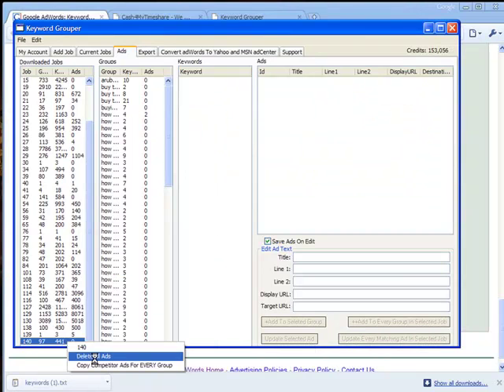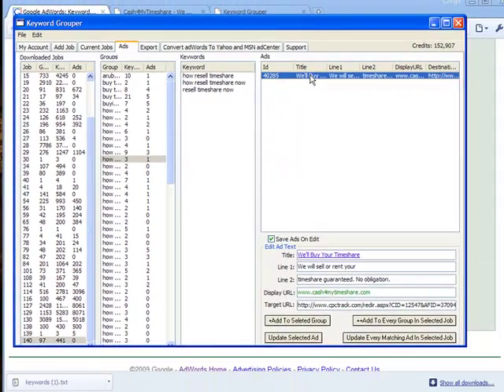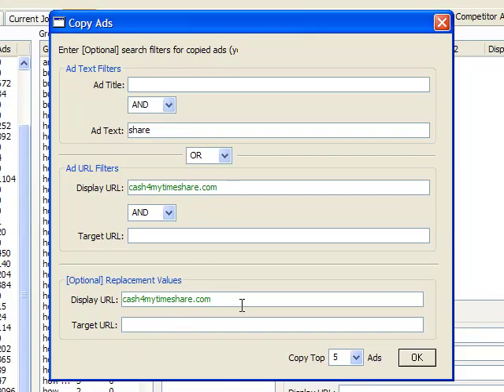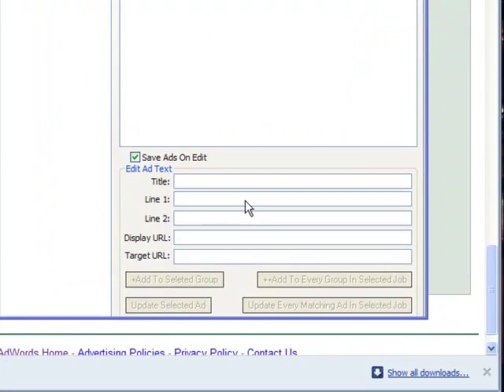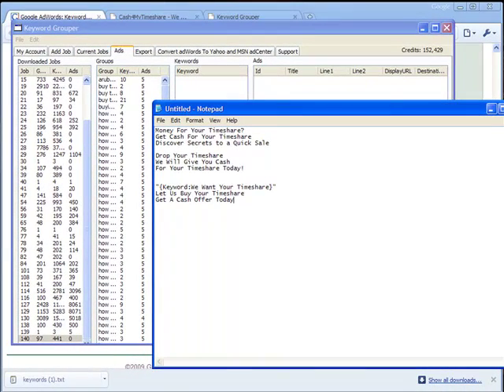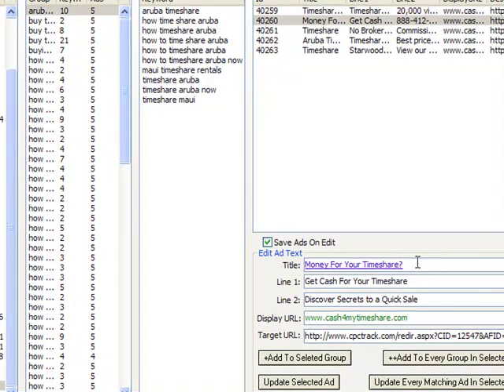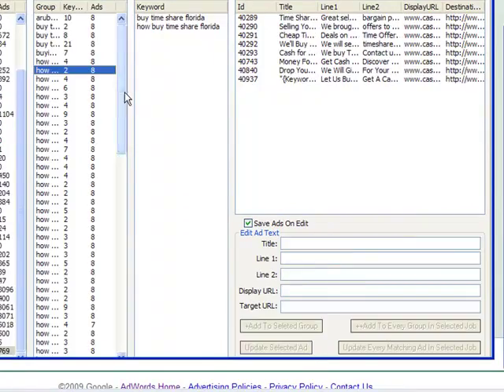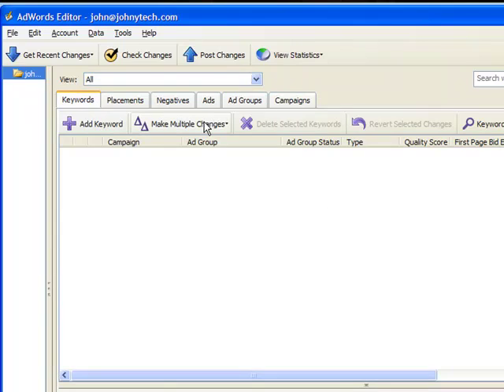Keyword Grouper v2 Demo Walkthrough 2/3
This is the second of 3 video clips of a 30min walkthrough demo of how to use the features of Keyword Grouper v2.